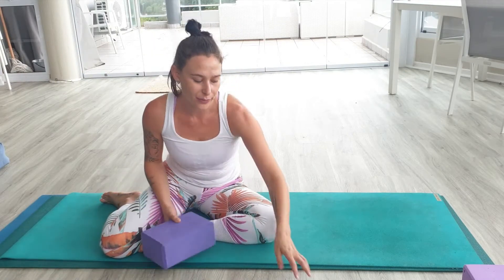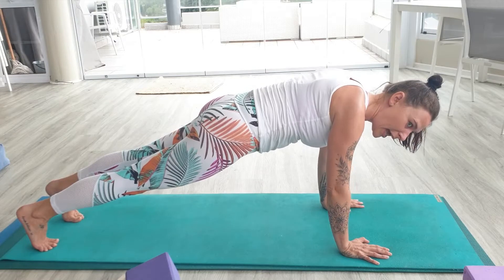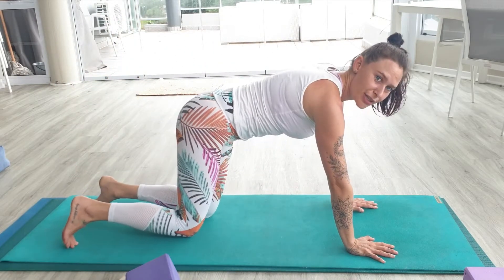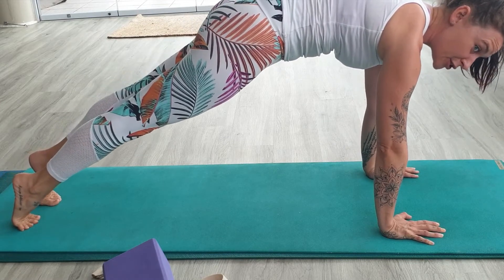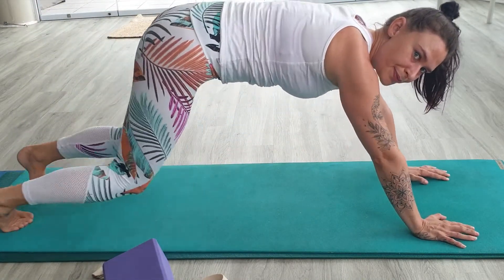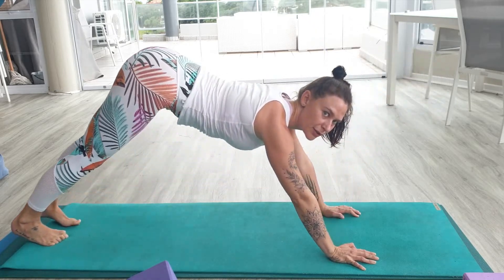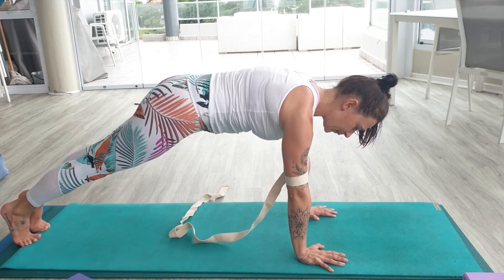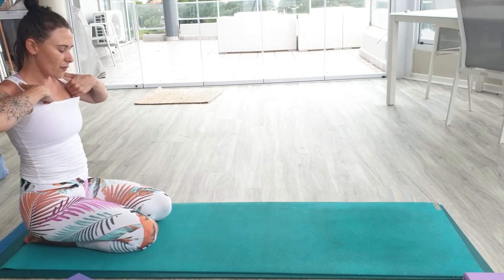Chaturanga dandasana - four limbed staff pose with Lauren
Chaturanga tutorial

How to do chaturanga safely with variations